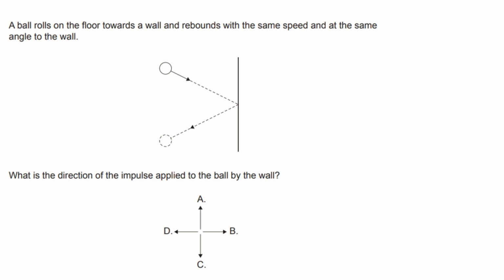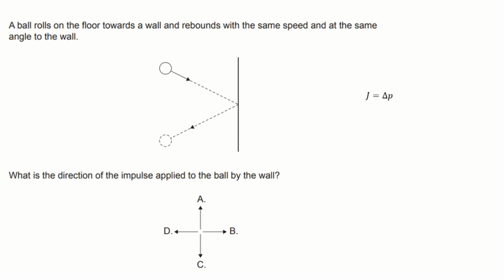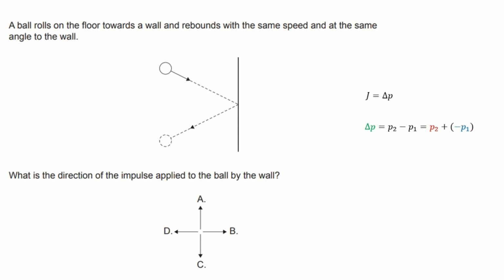IB Physics Nov 2021 SL P1 Q9